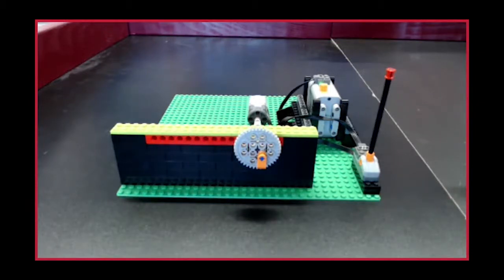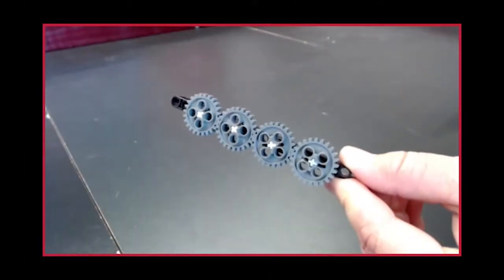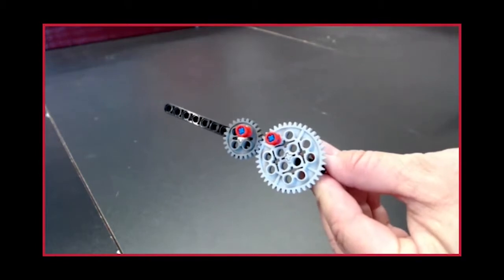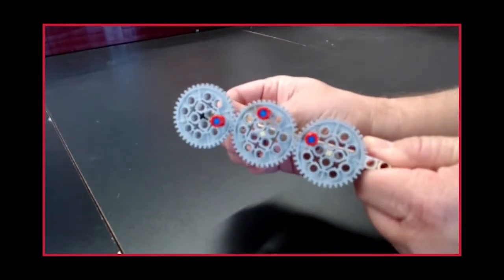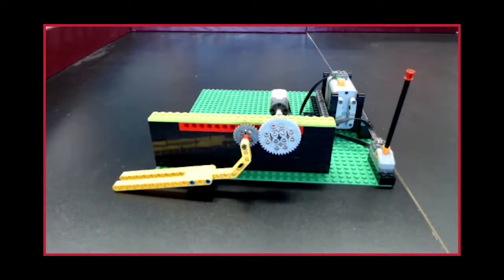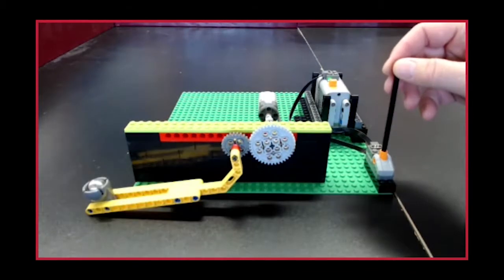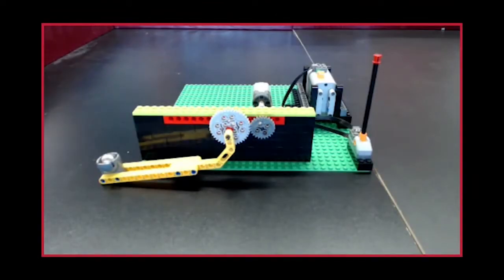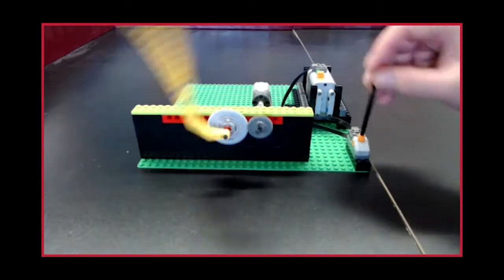Speed and Torque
A very basic explanation of how lego technic gears can be used to increase either speed or torque when using lego motors.